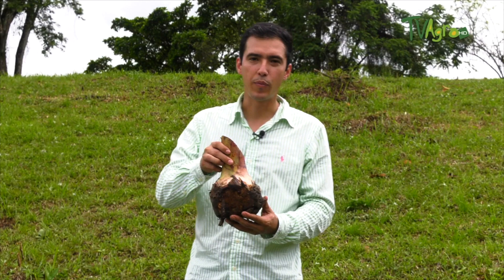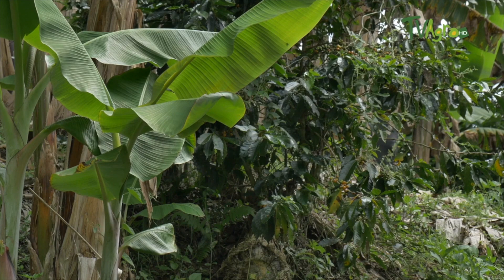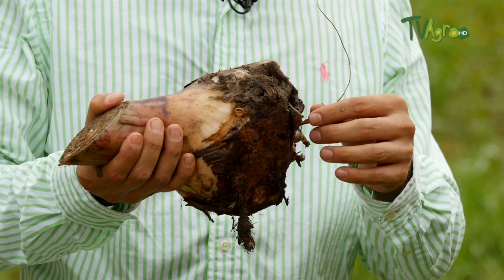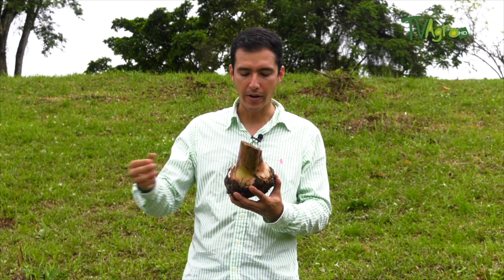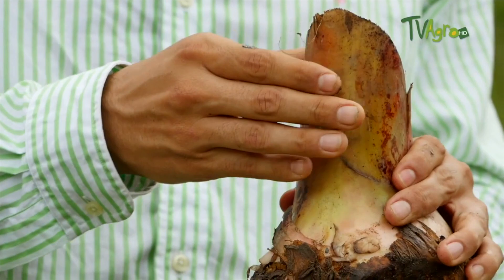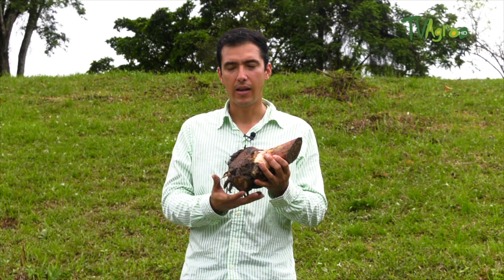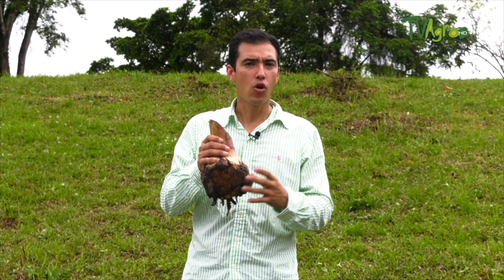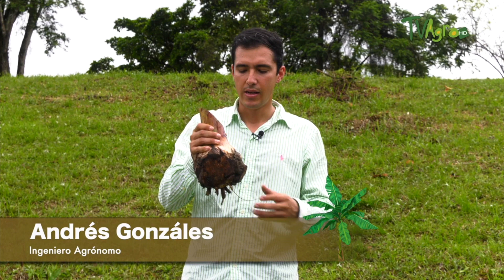Criteria to establish a plantain crop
From Viotá, Cundinamarca, they talk about the steps that must be taken for a
complete process for a good plantain crop, also what care must be taken into
account from the sowing of the seed.